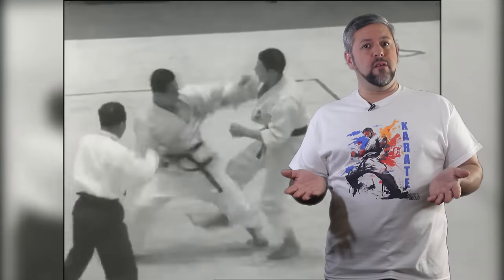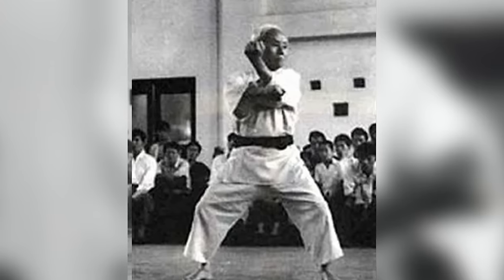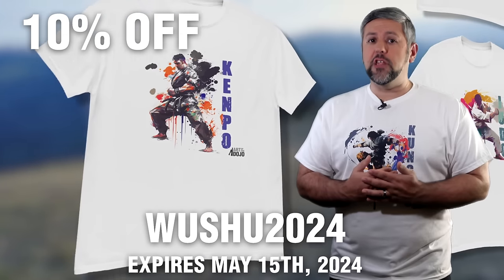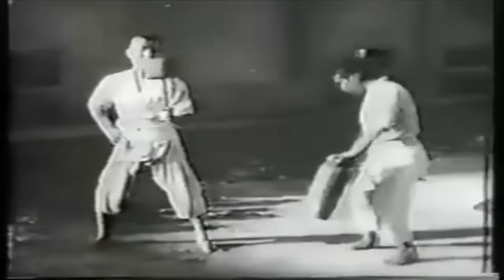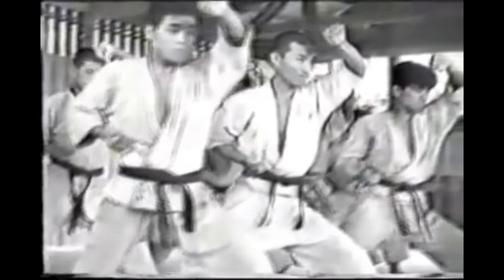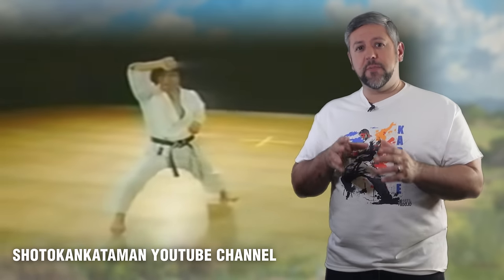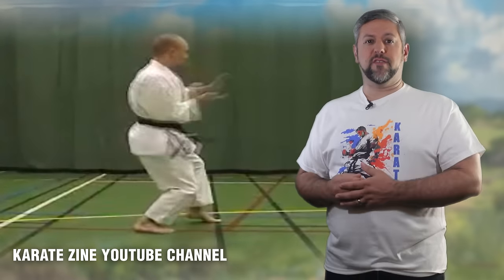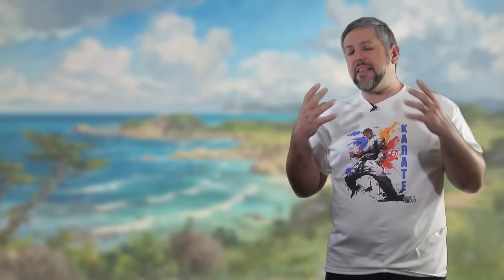Okinawan vs Japanese Karate: The Differences Explained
What is the difference between Okinawan and Japanese Karate, and more importantly, why should you care? Karate originated in Okinawa and migrated to Japan resulting in a major cultural shift in the way Karate was taught. In this video we'll show you the major differences between the two and what that means for your training.